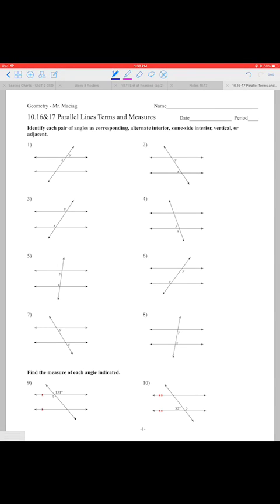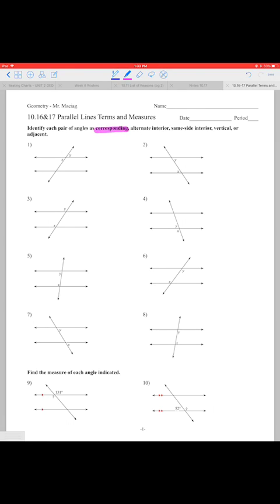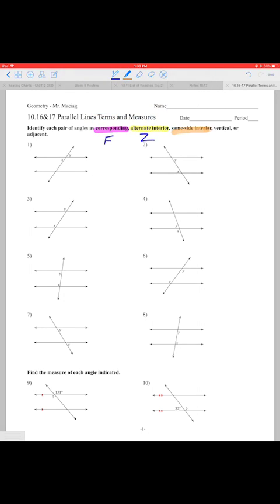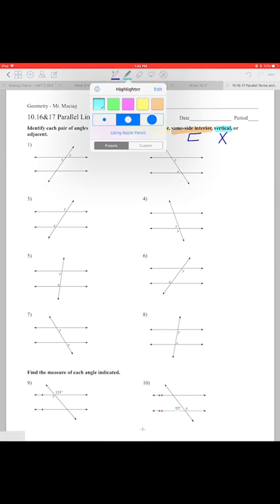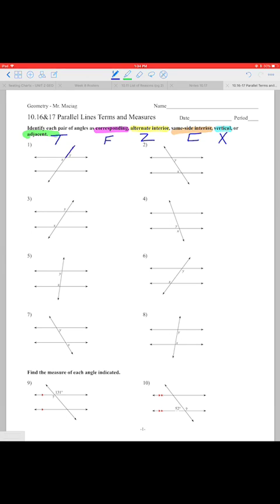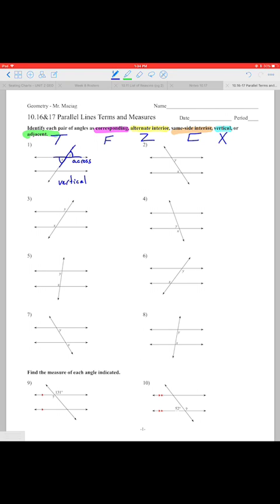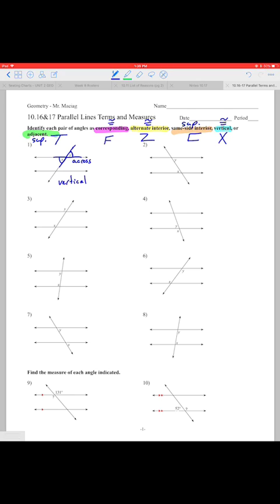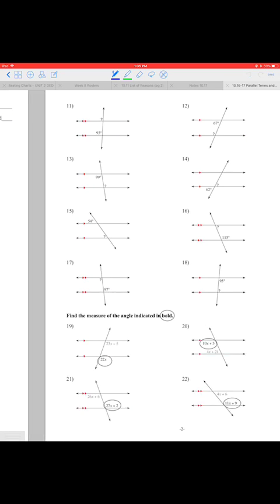Worksheet Instruction and Notes